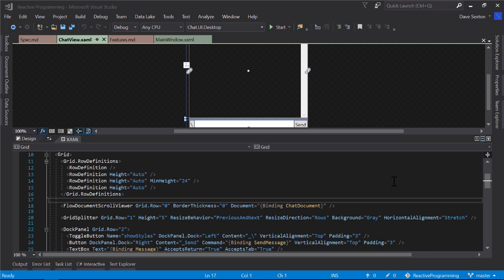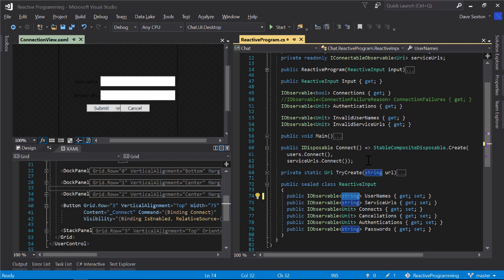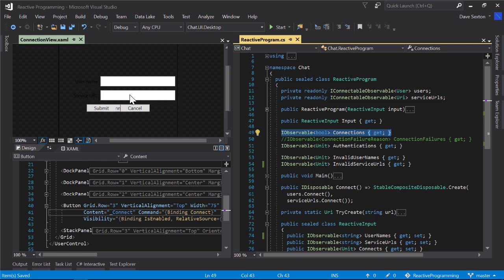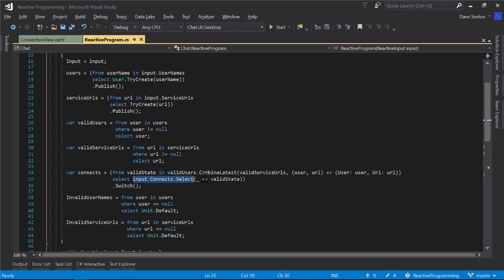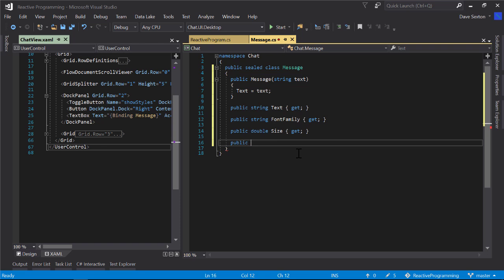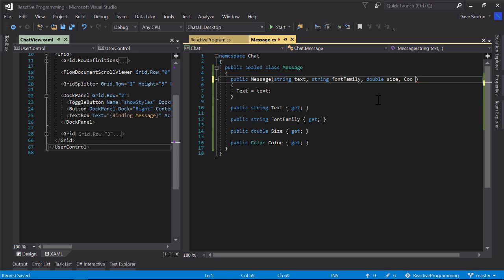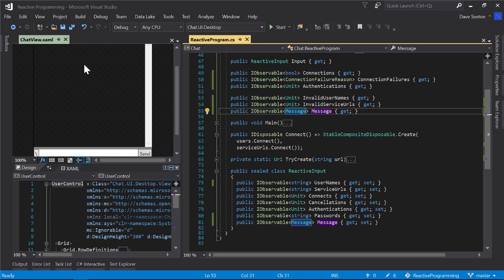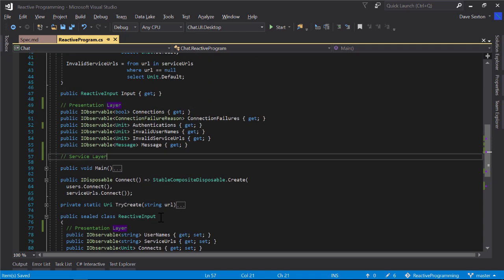RP101 - 6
"Designing the I/O Contracts for the Business Layer"

This is the sixth video in my series on reactive programming where I build a chat application using the reactive-first approach.

In this video, I use the GUI design from the previous video as our latest spec from which we can check our I/O design in the outer shell of the business layer. I review the design and its contracts to make sure that we have covered all requirements for connecting and chatting through the presentation layer.

I also implement an immutable Message class.